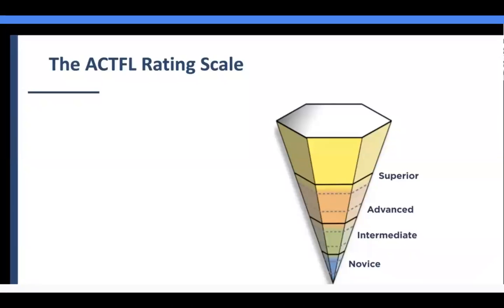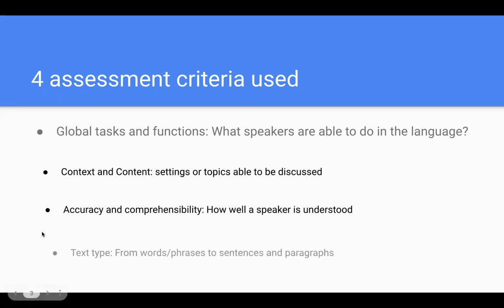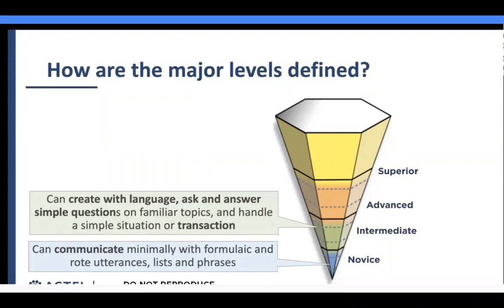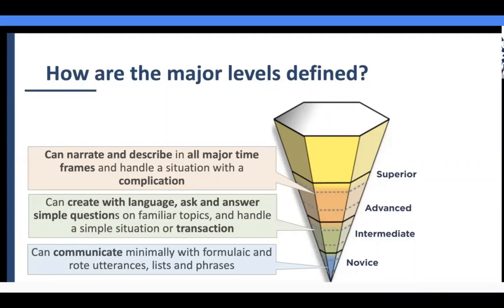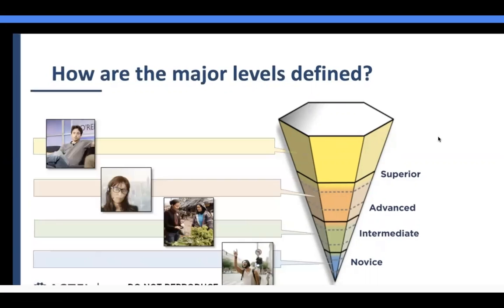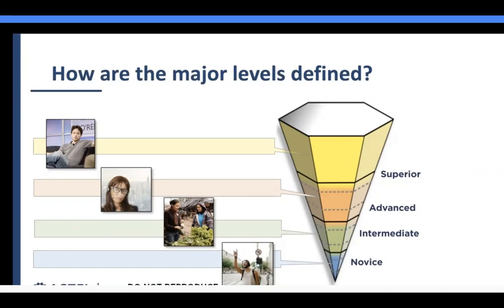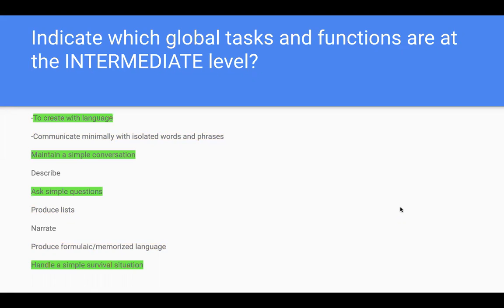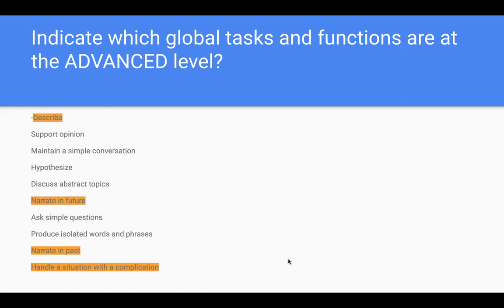4 major levels of proficiency